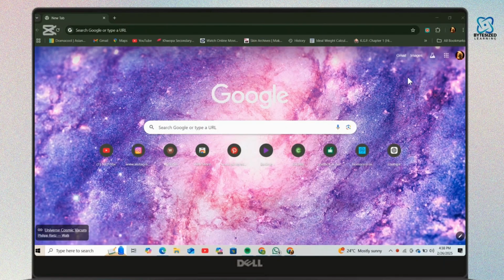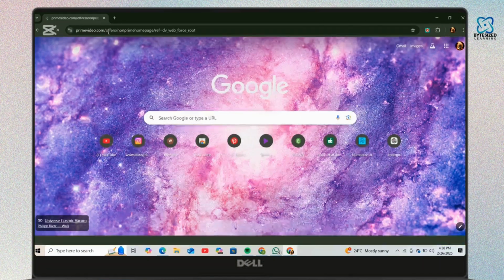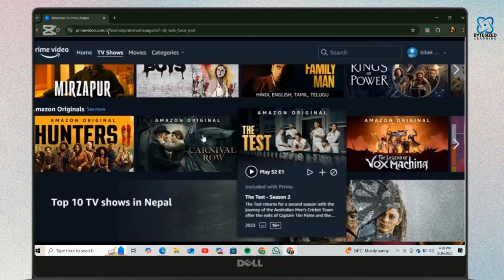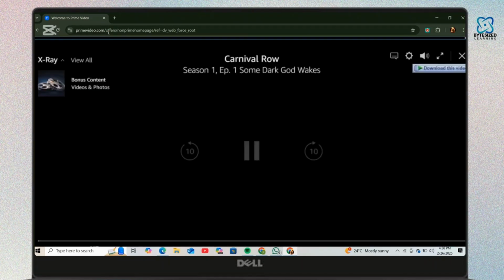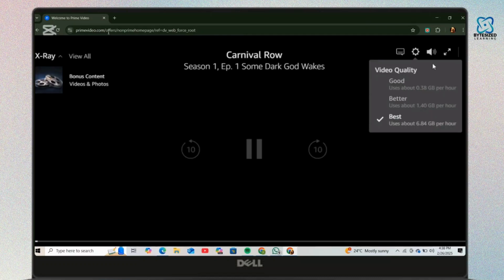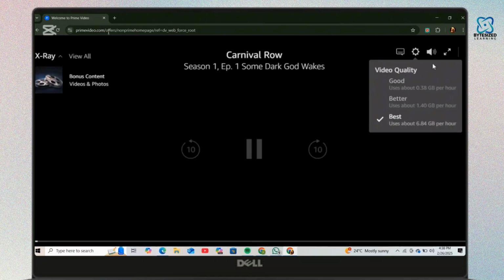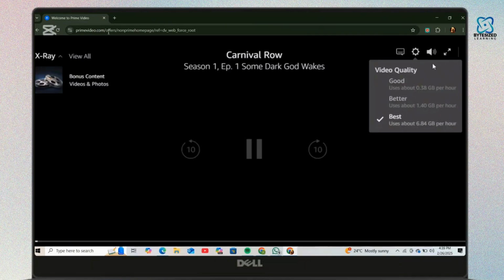How to Change Quality on Amazon Prime Video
In this video, we will show you how to change the video quality on Amazon Prime Video. While mobile devices don't offer a direct option to adjust the quality, you can easily change the video quality through a web browser on the Prime Video website. We’ll guide you through the process step-by-step, including tips on choosing the best quality based on your internet speed. This is perfect for reducing buffering and improving playback experience.

Chapters:
00:00 - Introduction
Welcome to this quick tutorial on how to change the quality of your Amazon Prime Video.

00:05 - Why You Need to Adjust Video Quality
Learn why adjusting the video quality can help with buffering and slow connections.

00:15 - Use a Web Browser
You can't change the quality directly on mobile devices, but you can use a web browser.

00:25 - Go to Prime Video Website
Open any web browser and go to primevideo.com.

00:35 - Log Into Your Account
Log into your Amazon Prime account to begin watching your video.

00:45 - Find Video Settings Icon
Look for the settings icon or options menu once the video starts playing.

00:55 - Adjust Video Quality
Click on the video quality settings and select your preferred option.

01:05 - Choosing the Right Quality
Choose "Better" or "Good" quality to match your internet speed and reduce buffering.

01:20 - Data Usage Information
Understand how different quality settings affect data usage during streaming.

01:30 - Conclusion
Now you know how to change the video quality on Amazon Prime Video.